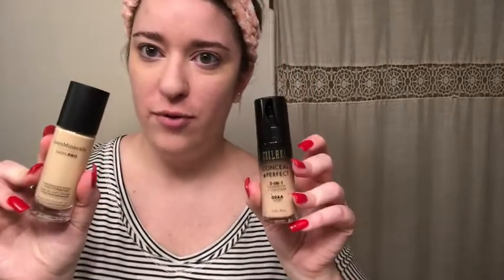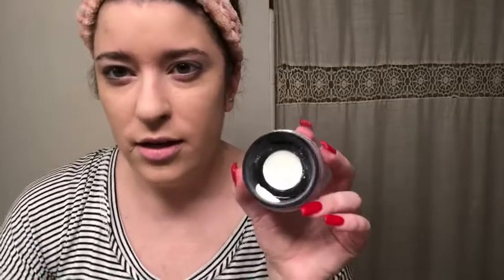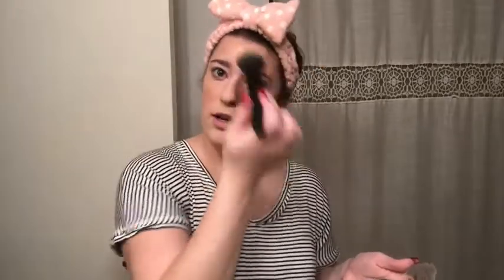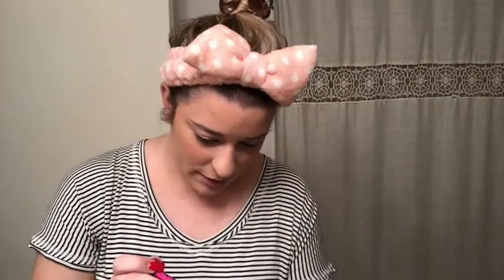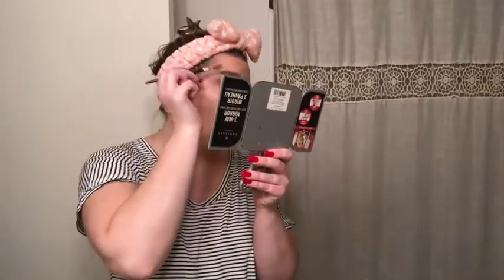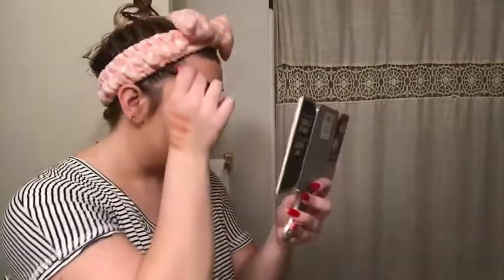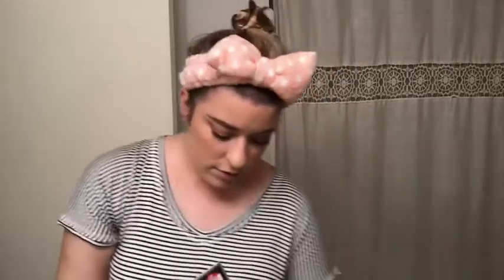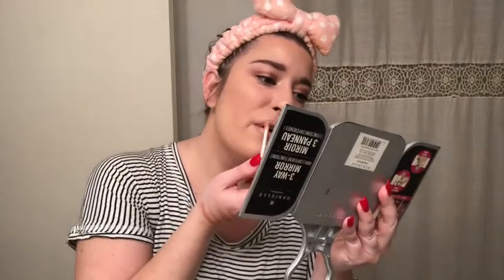Glowy & Bronzy | Get Ready With Me!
If you missed my last video check it out!

PRODUCTS MENTIONED:

-Philosophy Clear Days Ahead Oil-Free Salicylic Acid Acne Treatment & Moisturizer

-Maybelline Fit Me Concealer in shade Fair

-Milani Conceal + Perfect 2-in-1 Foundation + Concealer in shade Ivory

-Bare Minerals barePro Performance Wear Liquid Foundation Broad Spectrum SPF 20 in shade Cashmere 06

-MAKE UP FOR EVER Ultra HD Microfinishing Loose Powder

-Colourpop X Becky G Luster Dust Loose Highlighter in shade Princesa

-Revlon Colorstay Brow Pencil in shade Soft Brown

-Maybelline Volum' Express The Mega Plush Mascara in Blackest Black

-DOSE OF COLORS Lip Gloss in shade Goalz